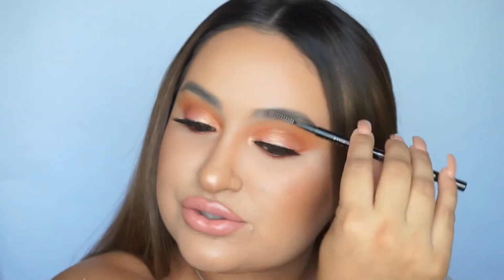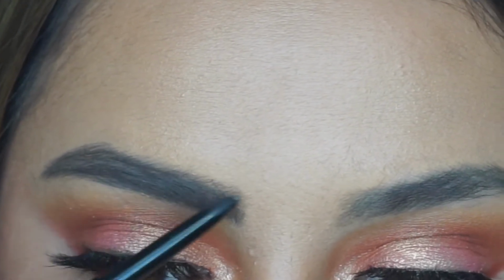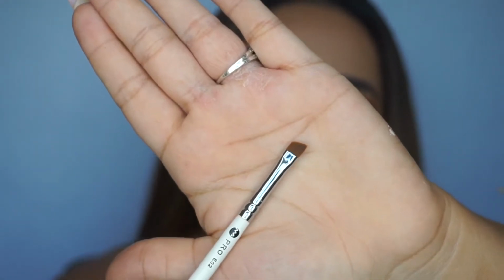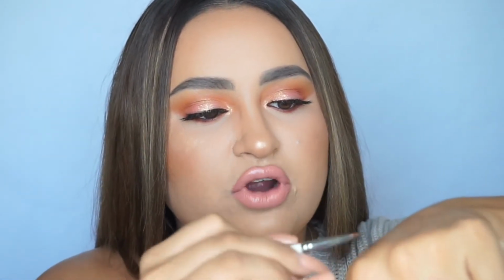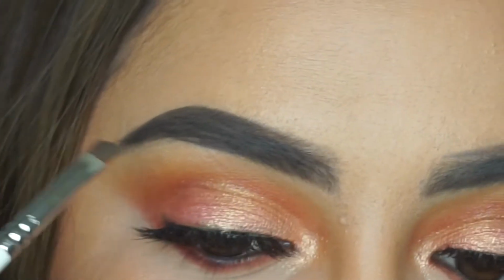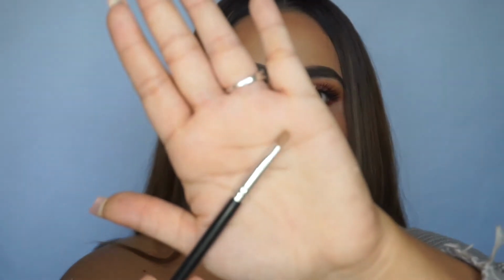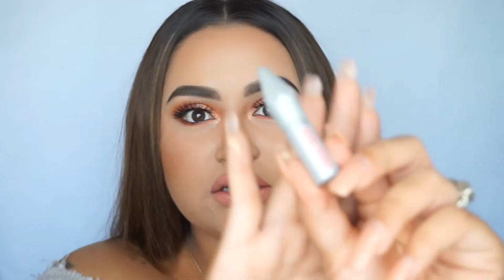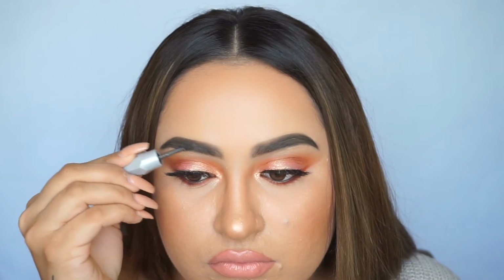How To: Fill In Your Eyebrows | Anastasia Beverly Hills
Anastasia Beverly Hills Brow Wiz Pencil: Shade Medium Brown
Anastasia Beverly Hills Dip Brow Pomade: Shade Soft Bown
Benefit Gimme Brow Volumizing Fiber Gel: Shade #5